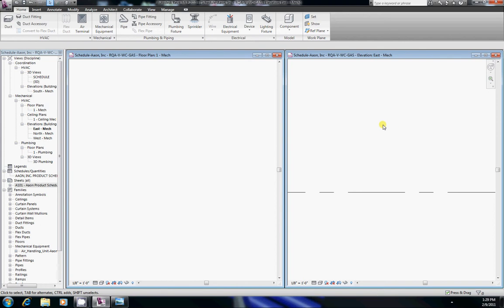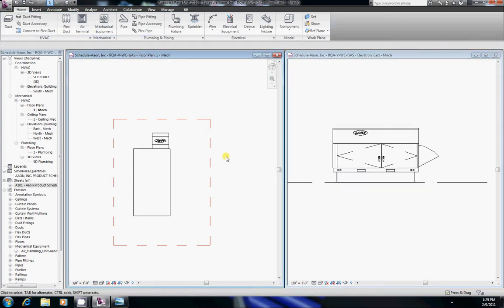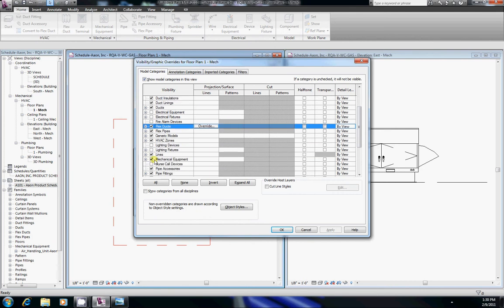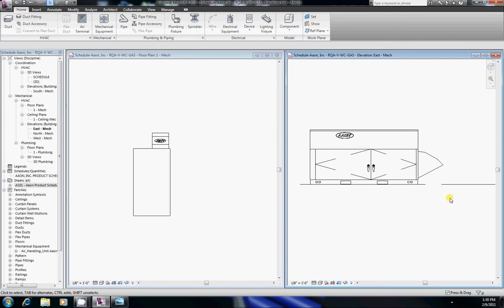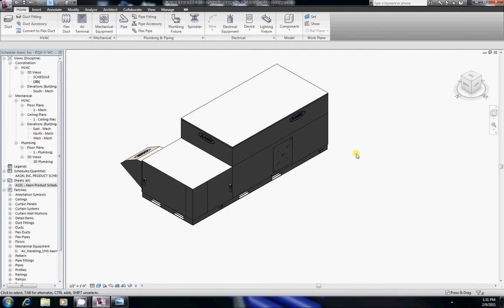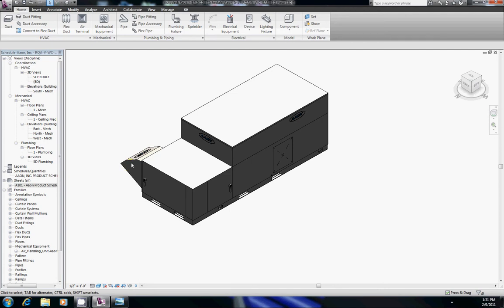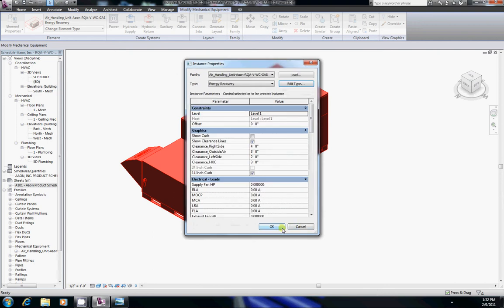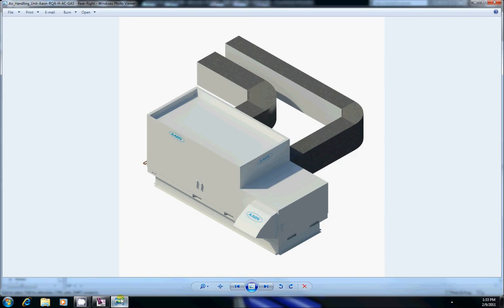BIMAdvent - AAON Air Handler Overview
AAON air handler overview by BIMAdvent, narrated by Parley Burnett.